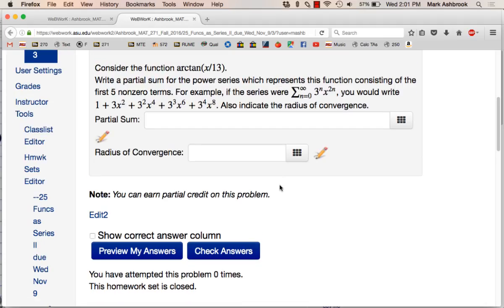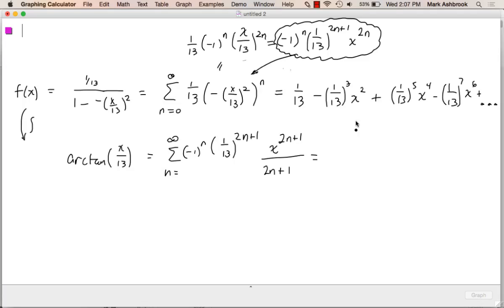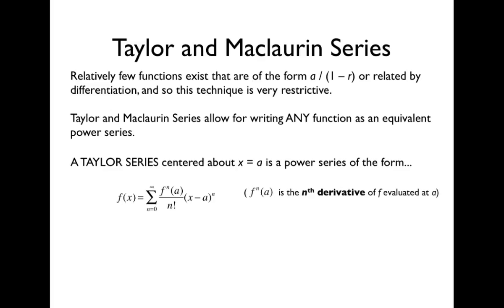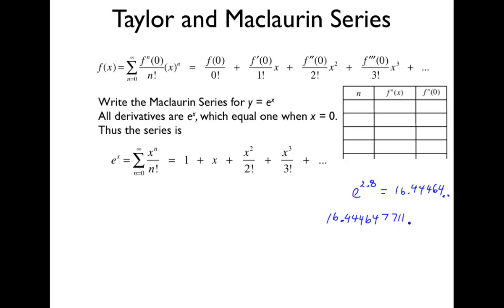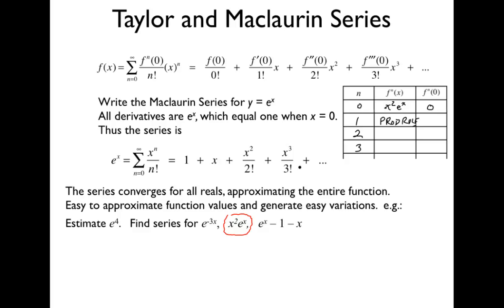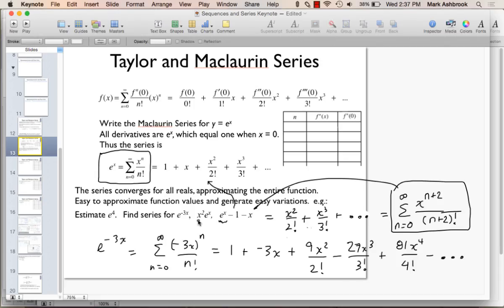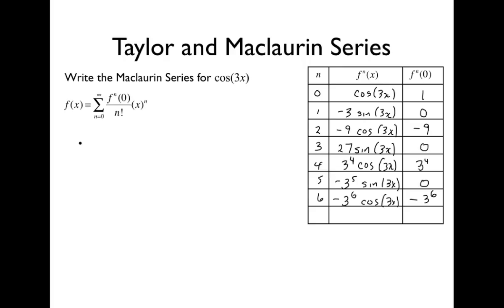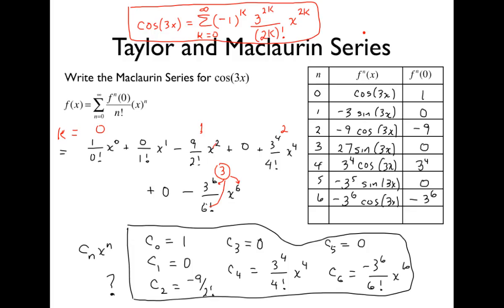MAT 271 Wed Nov 9: Taylor & Maclaurin Series